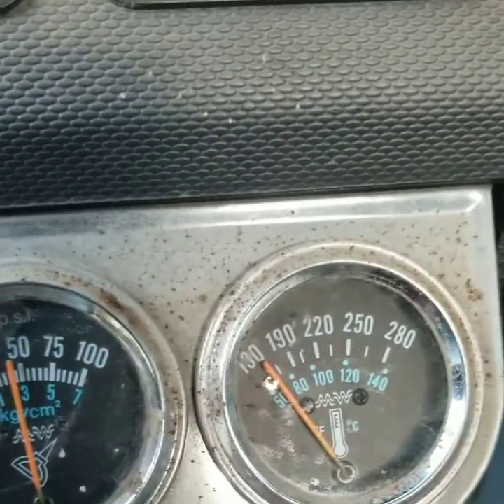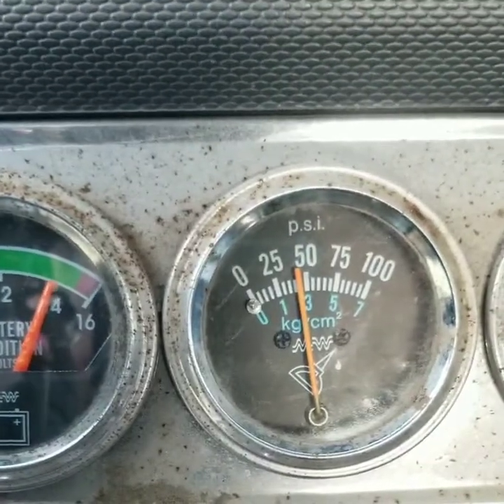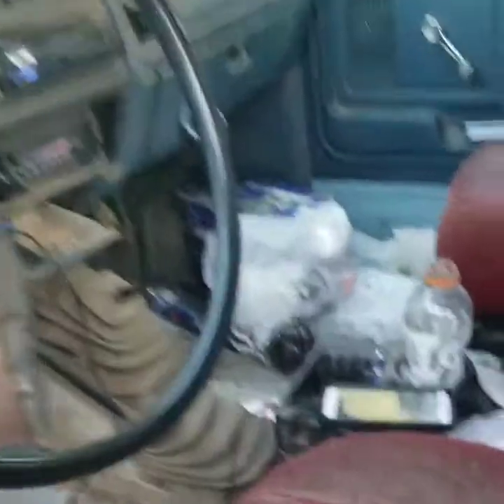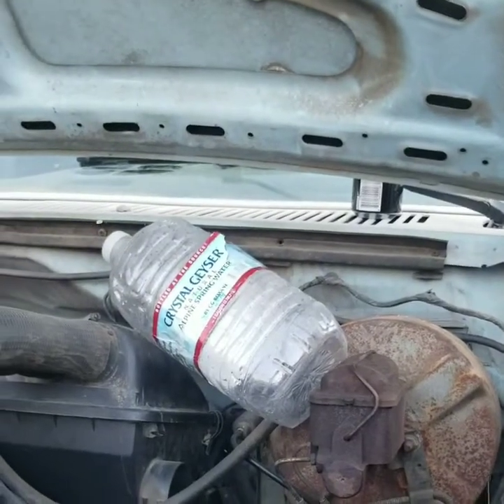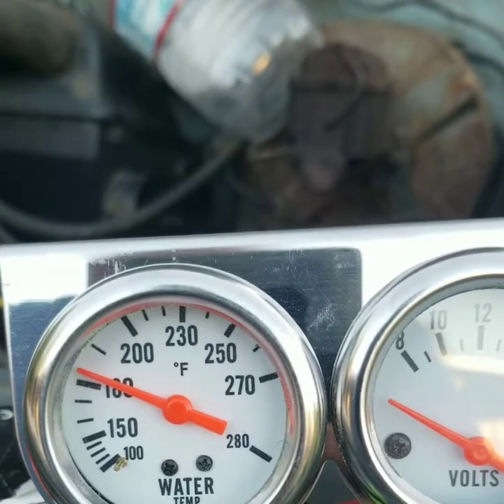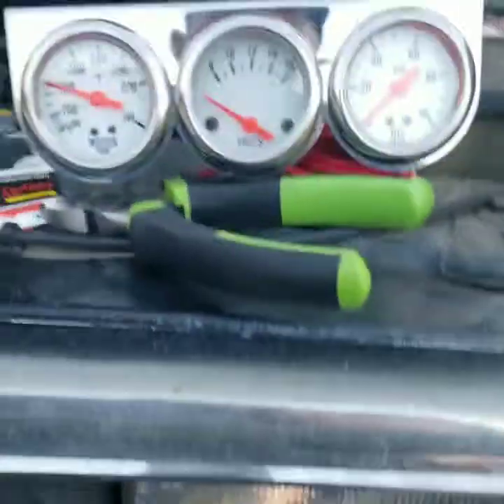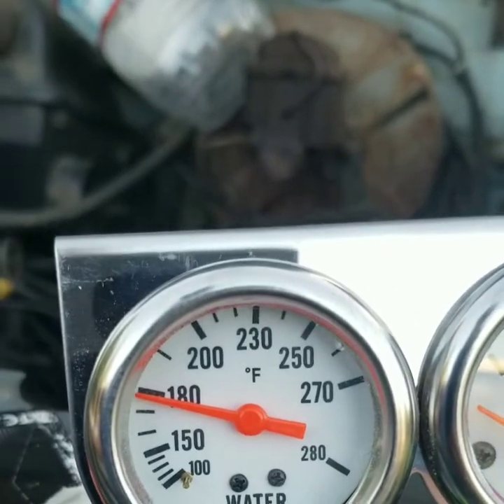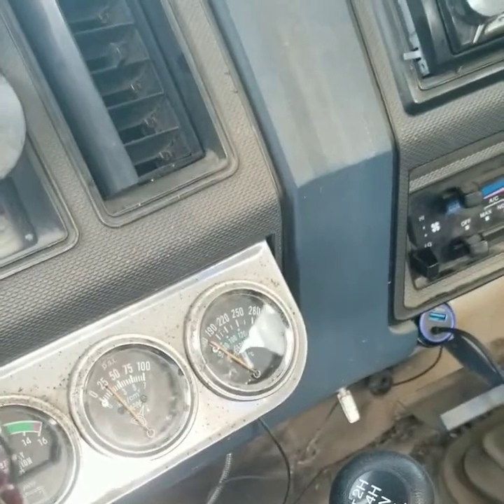86 Ford bronco, testing the new cooling system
First off, excuse the messy cab lol

I had to get a new radiator as my original one cracked on the plastic side,   i picked up an all aluminum 3 row radiator with dual electric fans for a great price. Then after installing the new radiator we found water pump leaking,   so i had to tear everything back down and i replaced the water pump,  thermostat,  alternator and alternator belt... along with the new radiator setup...